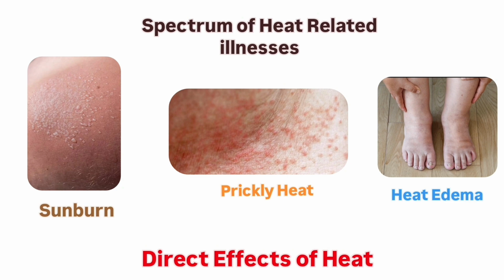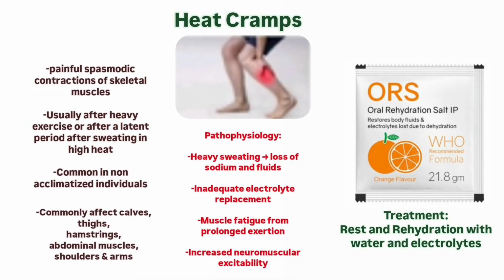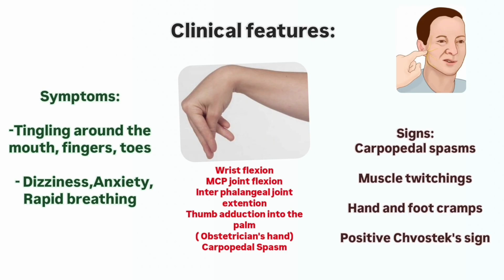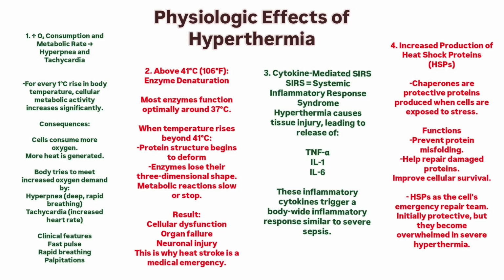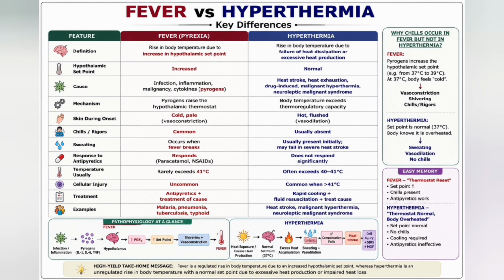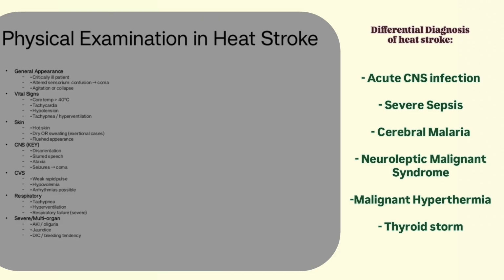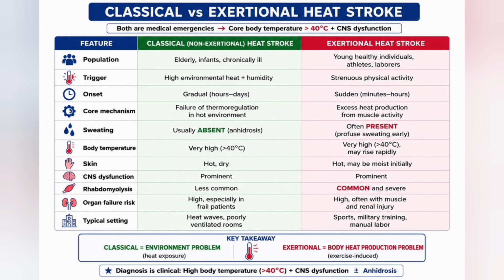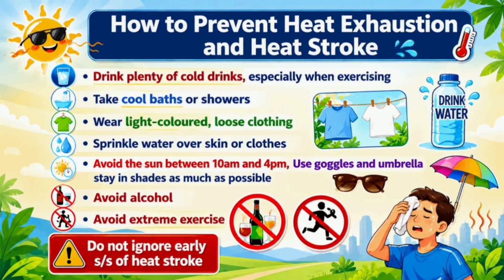Video on Heat Related Illnesses